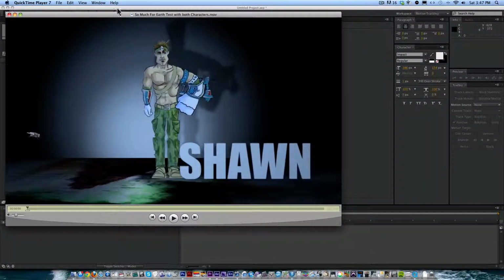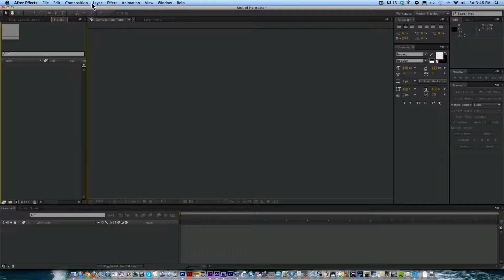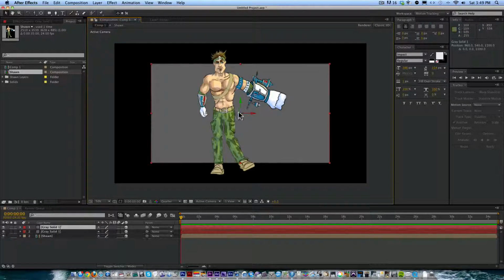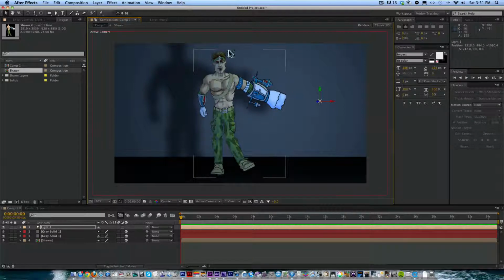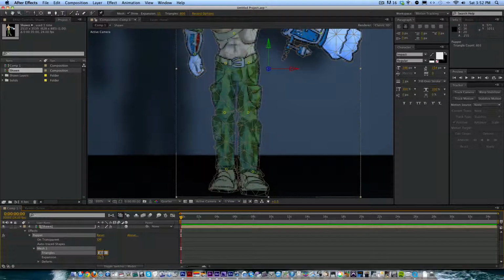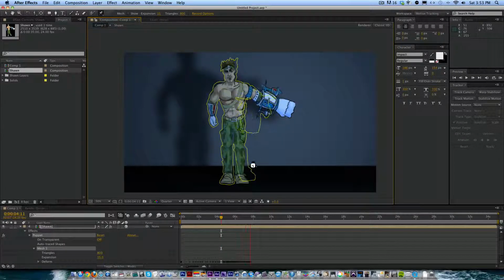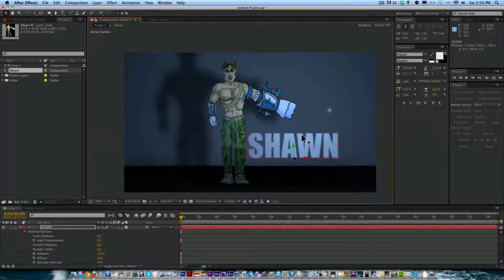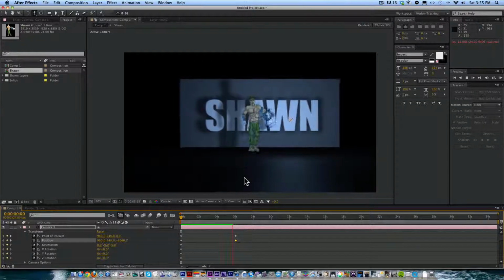AE Tutorial Pin Tool with Shadows